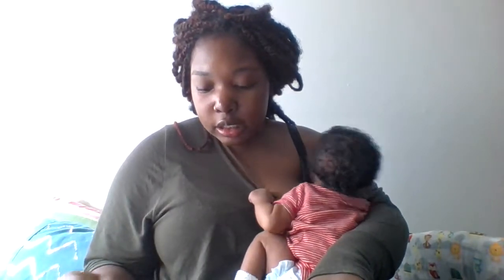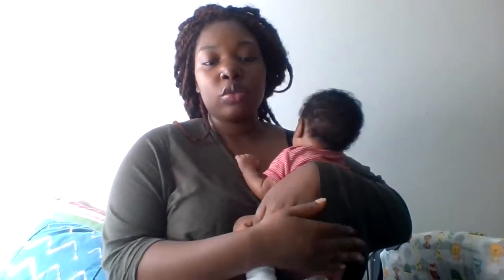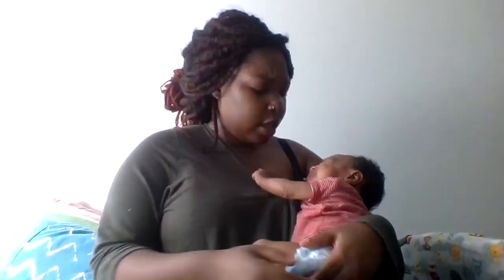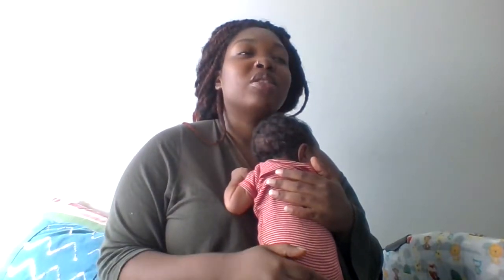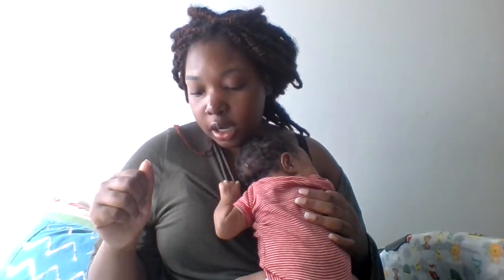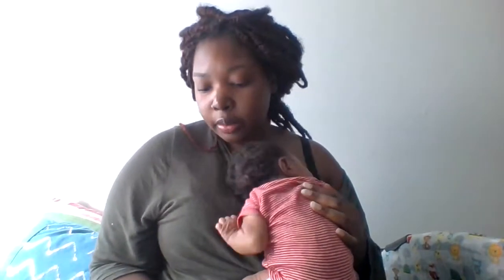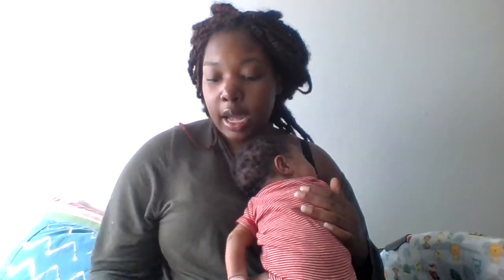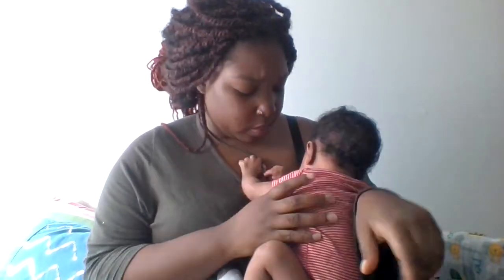"Mommy Mondays" labor/delivery tips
Thank y'all for watching my video and staying tune into mommy mondays!